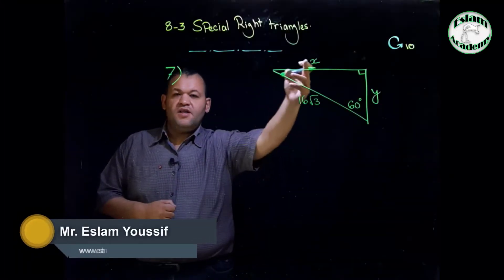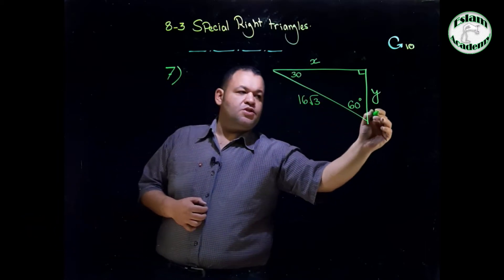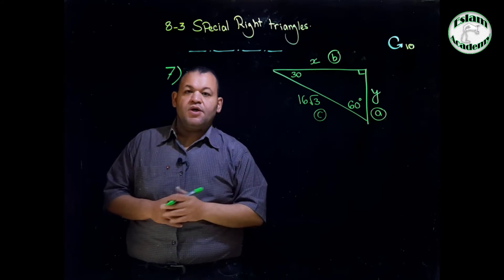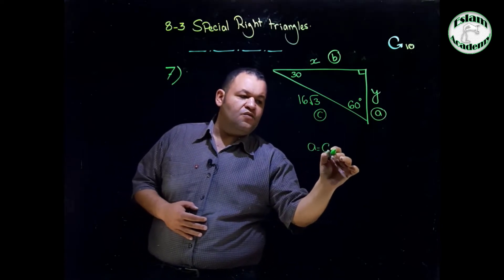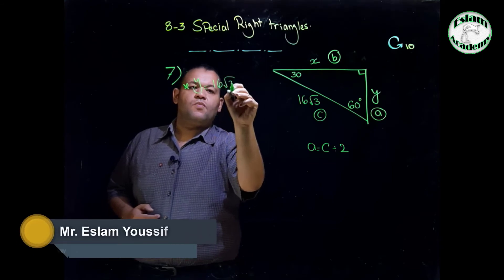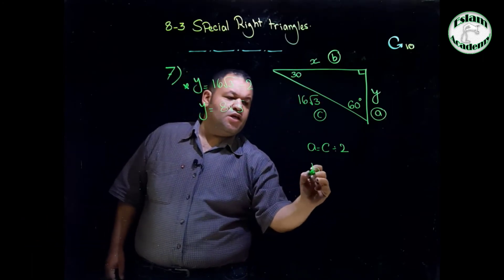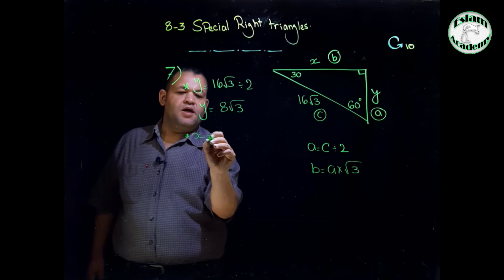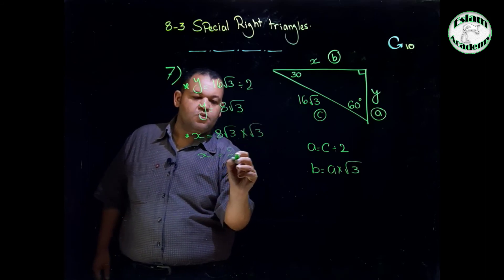G10 8-3 Special Right Triangles #5